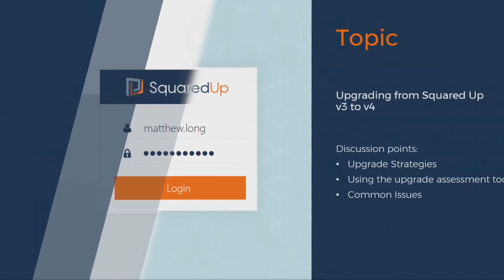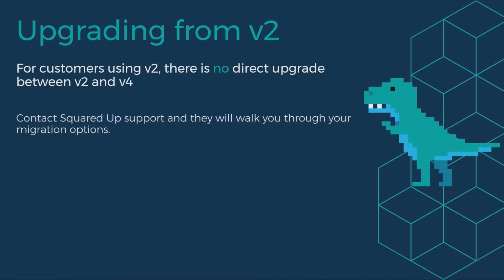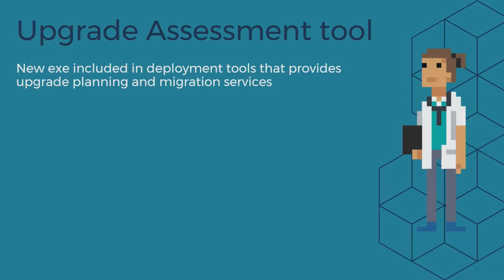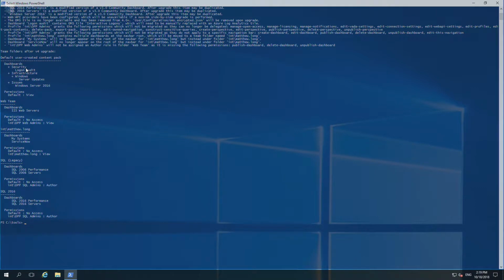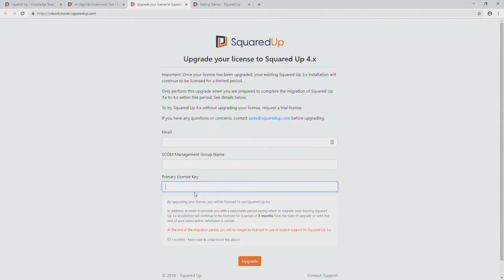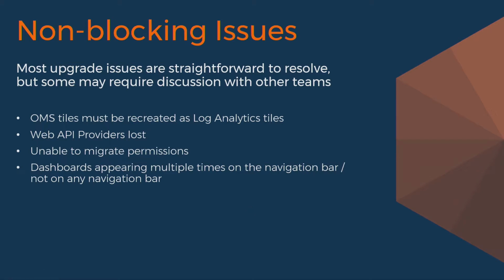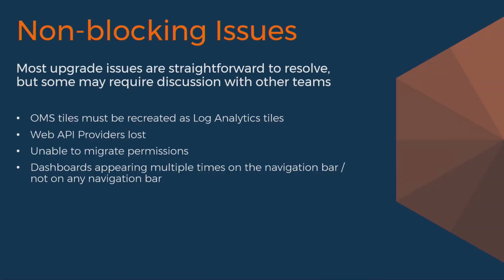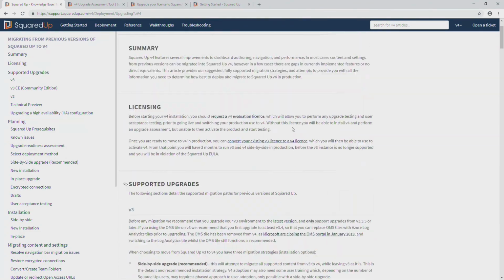v4 Training - Upgrade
Join Matthew Long and Adam Kinniburgh as we take you through upgrading Squared Up v3 to the newly released version 4.0